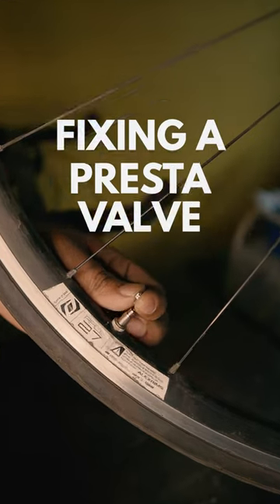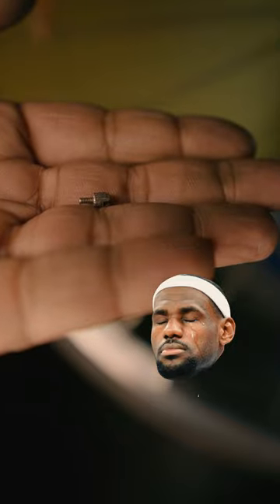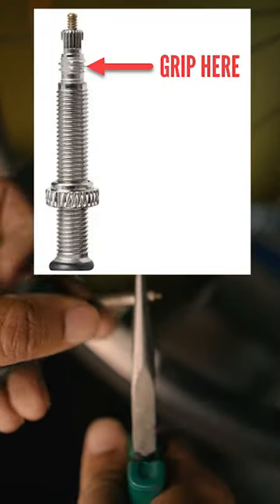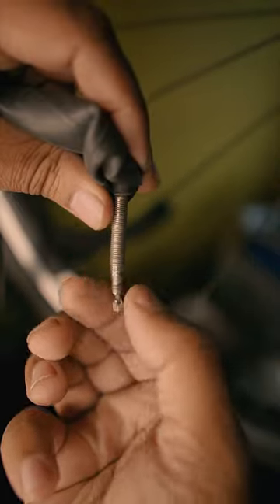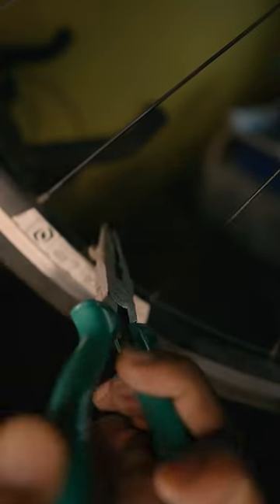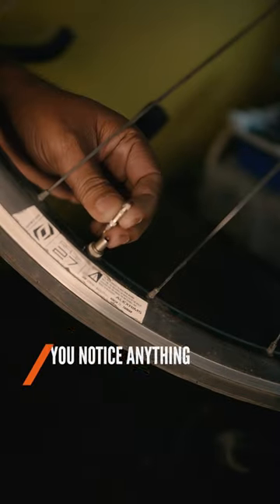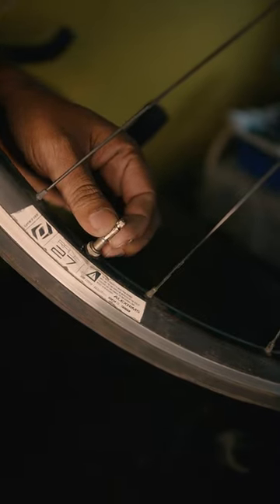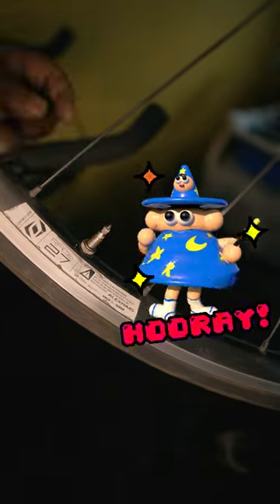How to Fix a Presta Valve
Ever had a presta core break, malfunction, or just get very cumbersome to use? Replace it with a core from some of your older tubes. It's probably a good idea to extract the core from older tubes before throwing them away as well, as they are ridiculously expensive to buy individually!

Note: If the core is actually broken, make sure you get all of it out, or you may have a bit of it rolling around in your tube! In this video, I did the initial extraction when the tyre was full of air, so it kept the broken bit in place during extraction (video was filmed later). If the tyre had lost air, the broken bit would have fallen away from the shell, and into the tube - you'd probably be able to fish it out, given enough time and patience.